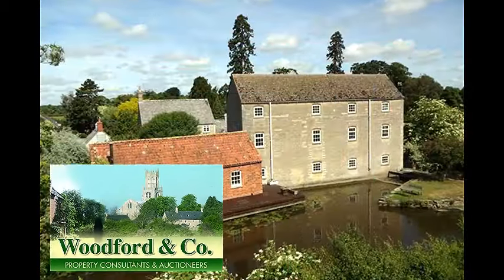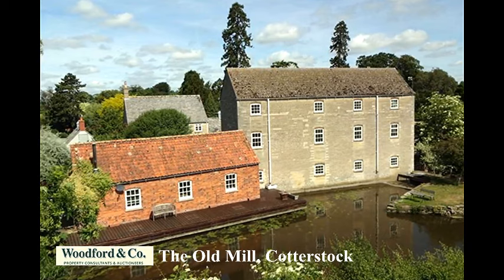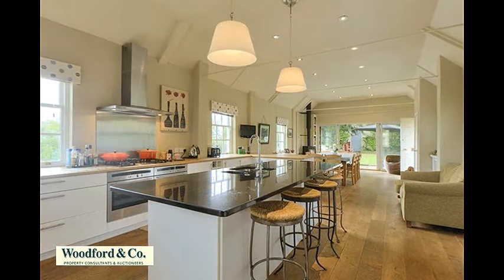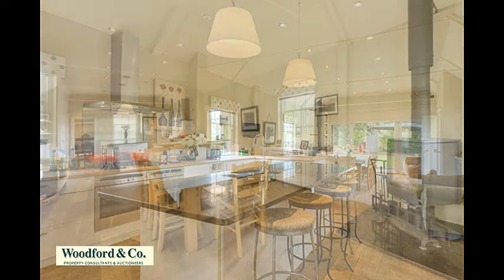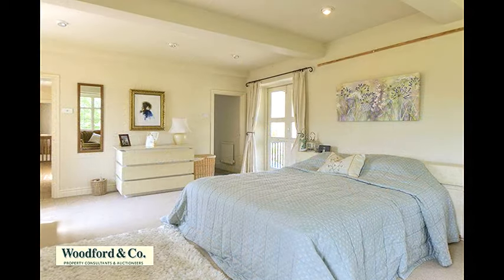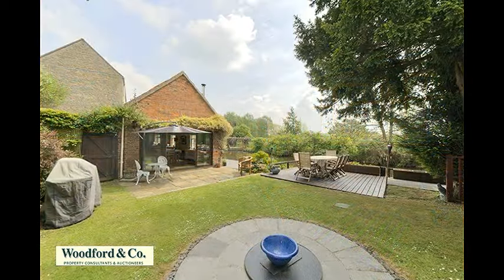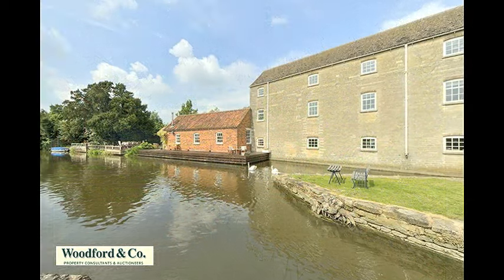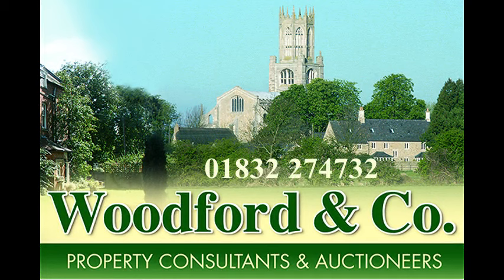Woodford & Co - The Old Mill, Cotterstock